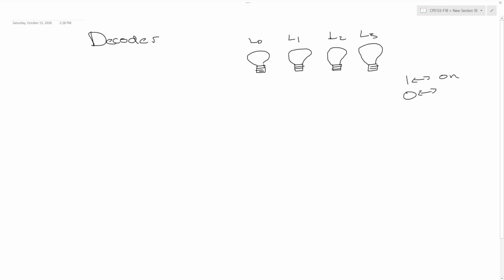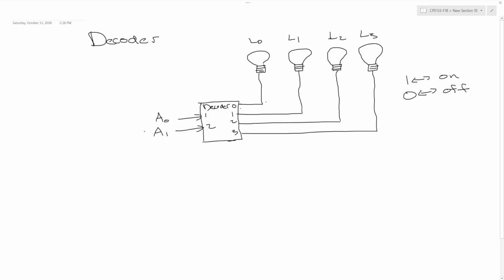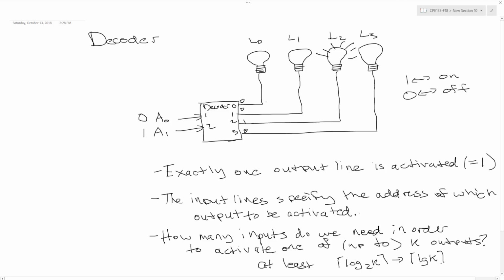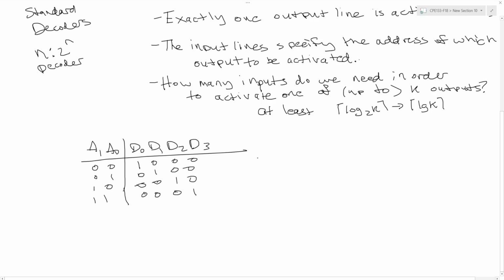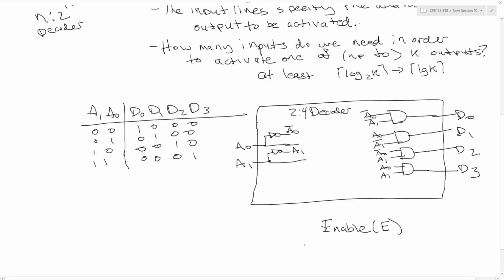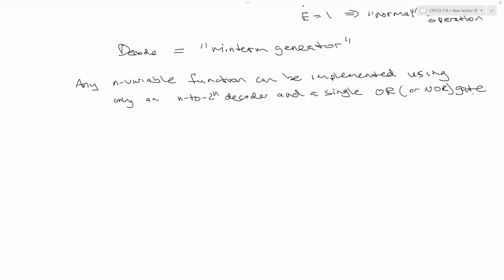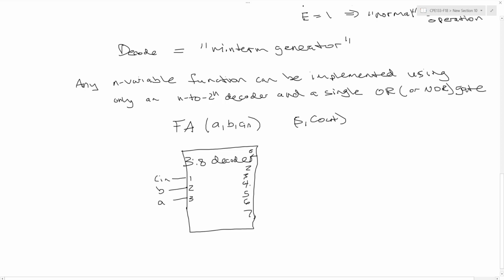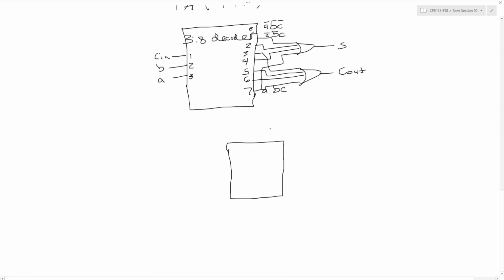Lecture 7A: Decoders